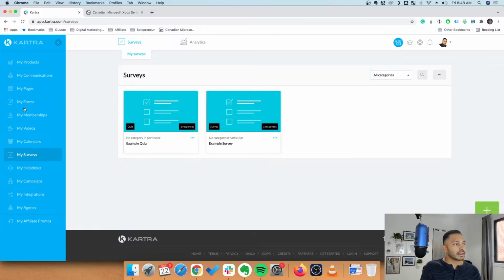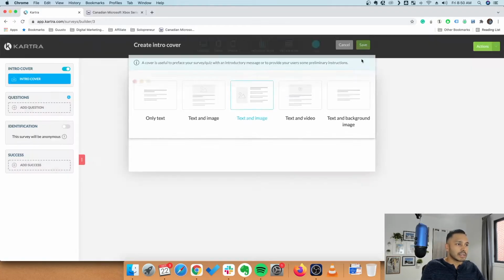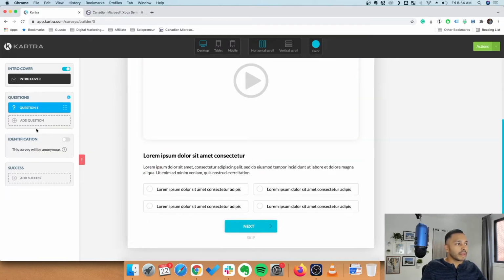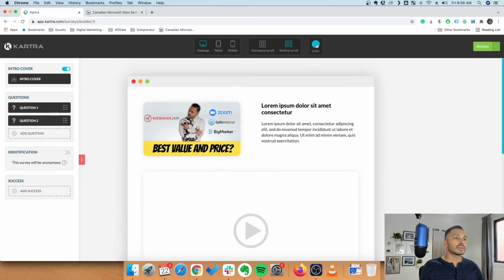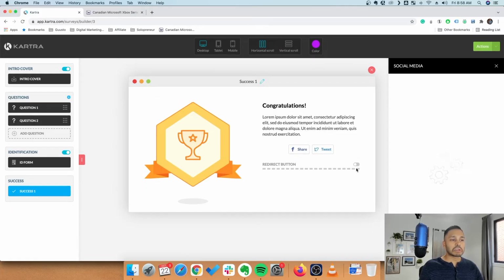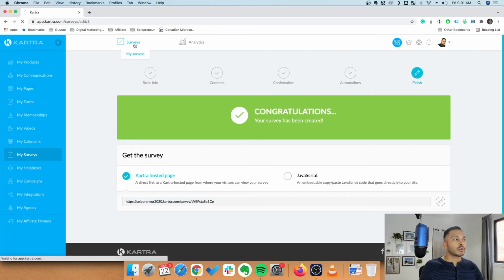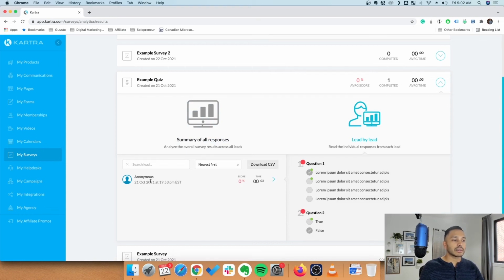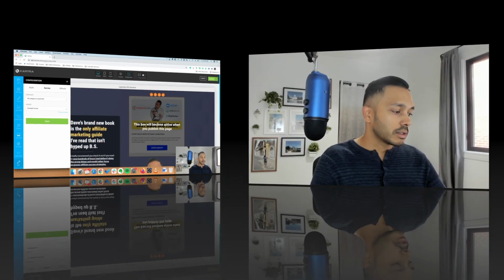How to Create Quizzes and Surveys in Kartra | Step-by-Step Tutorial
Learn how to use and use create quizzes and surveys in Kartra.

*▼ TIMESTAMPS ▼*

00:00 Quizzes and surveys overview
01:29 How to create and customize surveys in Kartra
08:27 How to create and customize quizzes in Kartra
09:10 Viewing survey and quiz analytics
10:05 Using a survey or quiz in your membership course
10:55 Using a survey or quiz in your landing pages

Kartra finally has quizzes and surveys and in this video, I'm going to show you how to use them.

Surveys and quizzes were a glaring omission in Kartra's membership features and I'm happy to report that the wait was worth it!